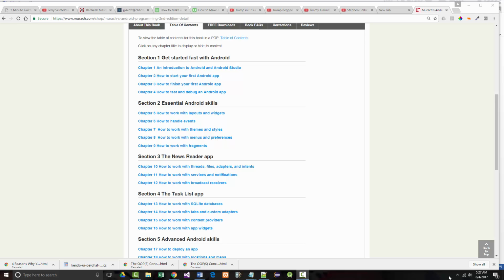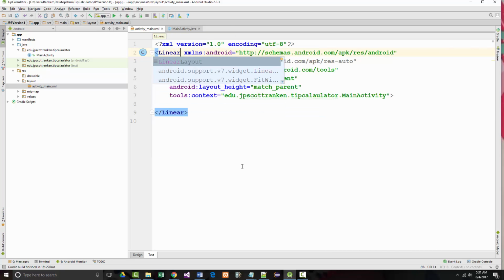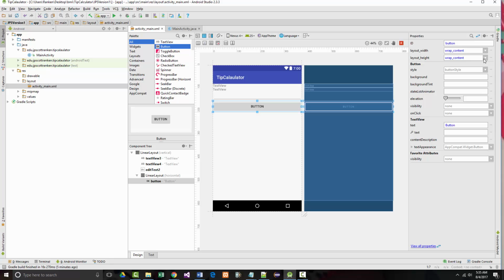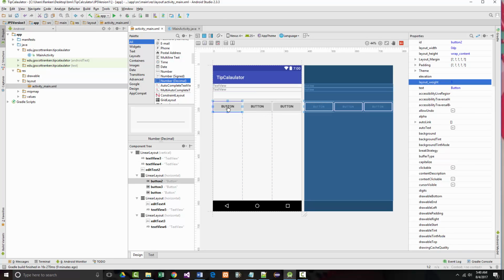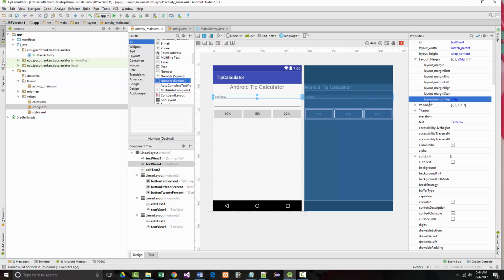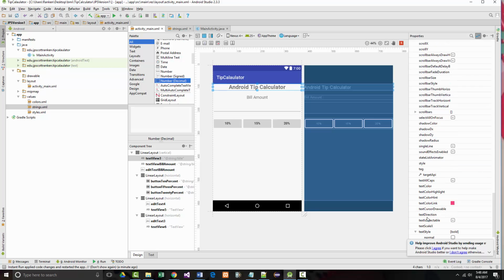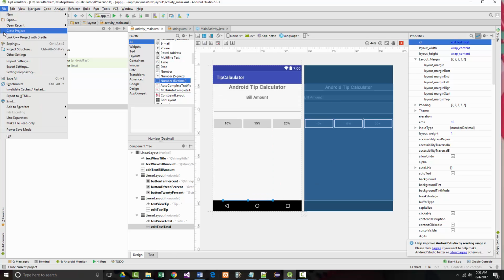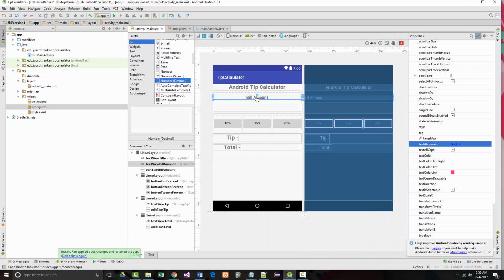AWD1112 - Tip Calculator - JPS Version - Part01